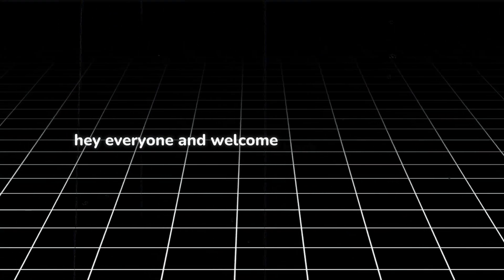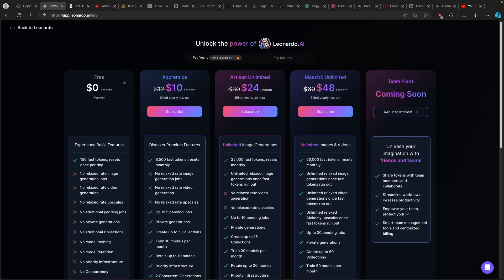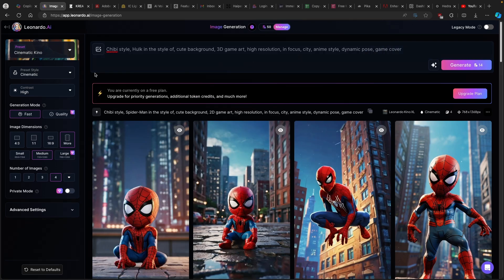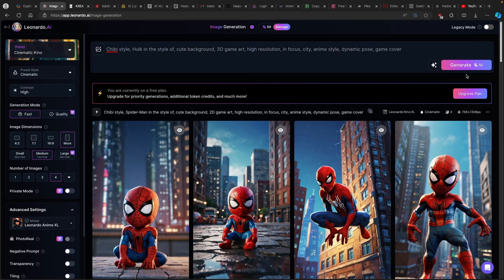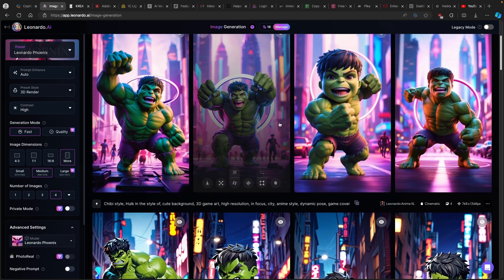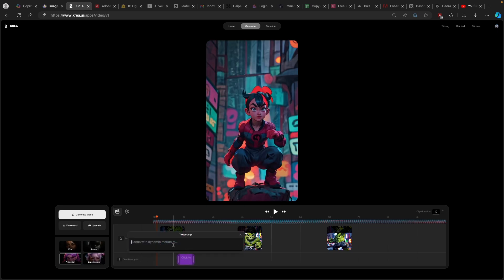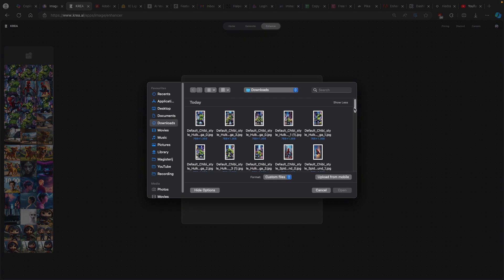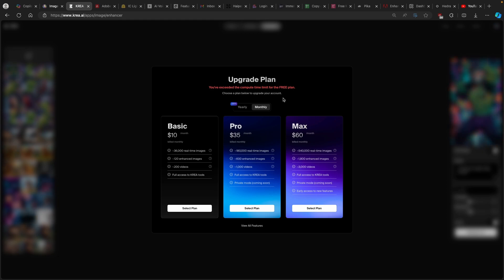How To Create Viral MONETIZABLE AI Animation Video - Full Course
Prompt used: Chibi style, Hulk in the style of, cute background, 3D game art, high resolution, in focus, city, anime style, dynamic pose, game cover

Welcome to the ultimate guide on creating viral, monetizable AI animation videos! In this comprehensive course, you'll master the process of transforming your creative ideas into captivating AI-generated animations using powerful tools like Leonardo.ai for generating high-quality images from text and Krea.ai for converting those images into dynamic videos. Additionally, you'll learn advanced techniques to enhance your animations with Krea, giving your content that extra polish. We'll also cover effective monetization strategies and tips for making your animations go viral. Whether you're a content creator, marketer, or AI enthusiast, this course will equip you with the skills to create stunning animations that capture attention and generate income. Join us now and start your journey to creating viral AI animations!